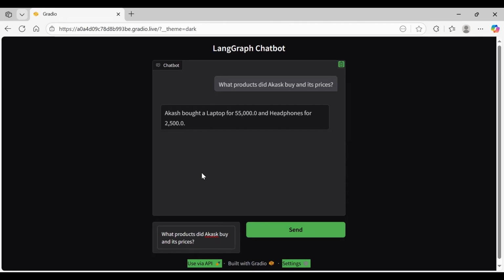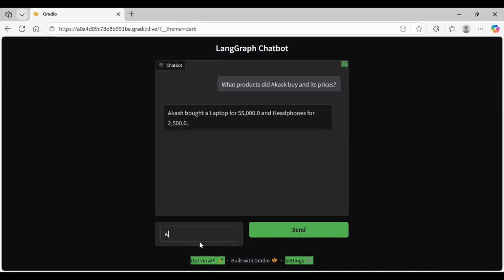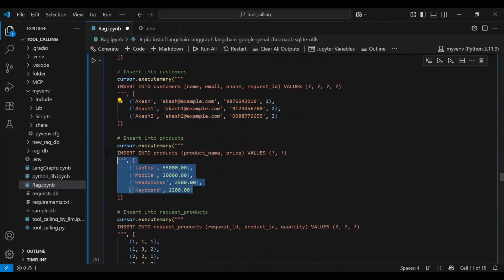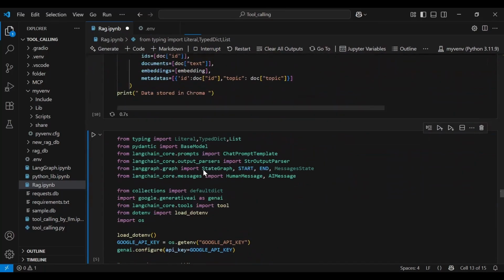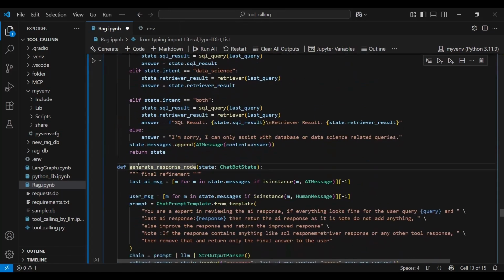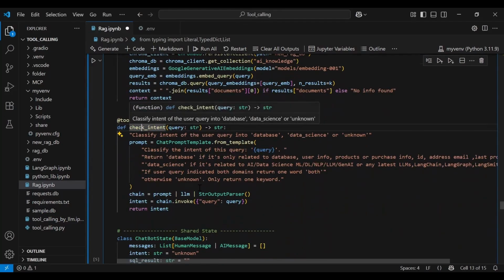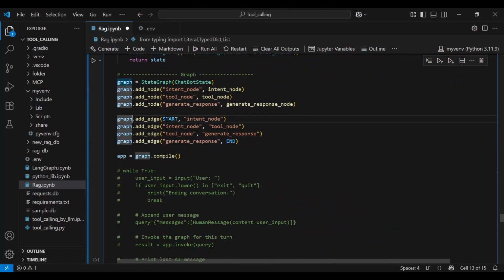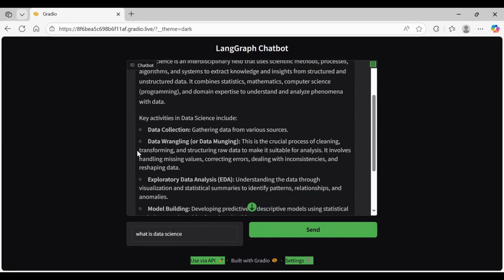RAG Chatbot | Vector DB, SQL DB, LLM |Natural Language Data Fetch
In this video, I’ll show you how to build a LangGraph chatbot that connects with both SQL Database and Vector Database.
The chatbot can understand natural language queries and fetch the most relevant data directly from your database without writing SQL queries manually – thanks to the SQLDatabase Toolkit!

What you’ll learn:
- How LangGraph connects with SQL DB & Vector DB
- Building nodes: Intent → SQL Tool → Vector DB Tool → Response
- Running natural language queries on SQLite
- Generating AI-powered responses from multiple tables
- End-to-end working demo with code

Whether you’re a beginner or intermediate, this tutorial will help you integrate LangGraph with databases step by step.